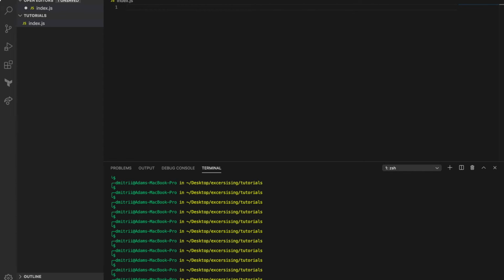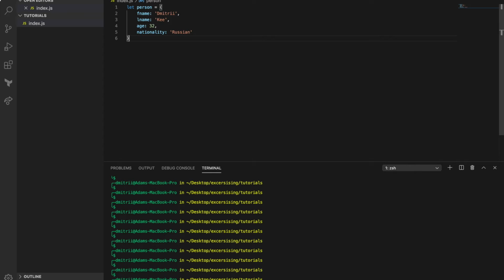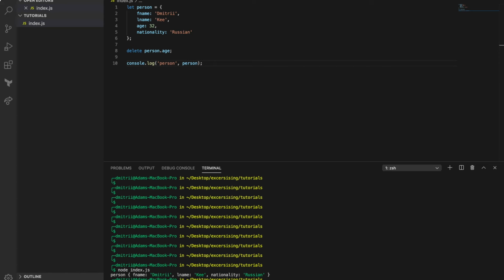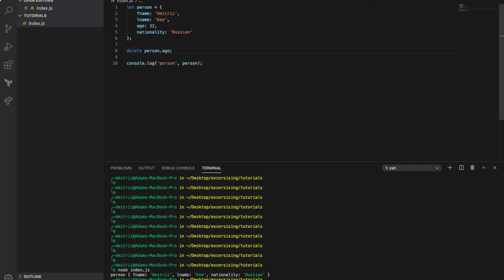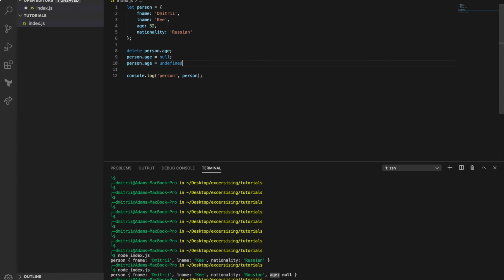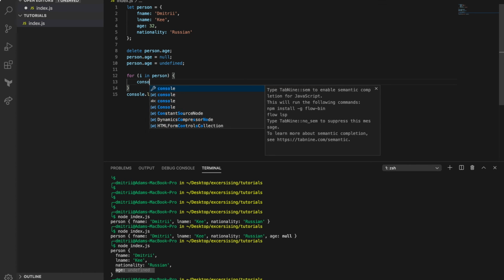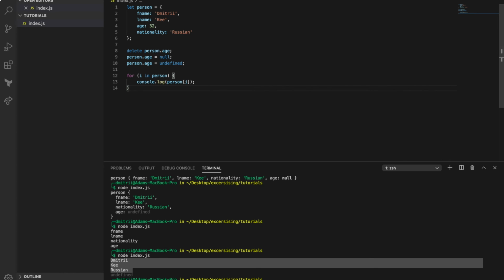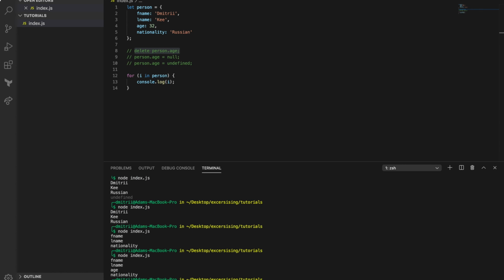JavaScript tutorial 46 - delete Keyword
This tutorial covers the usage of keyword delete in JavaScript.